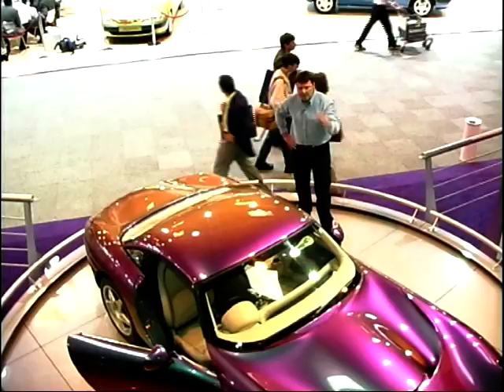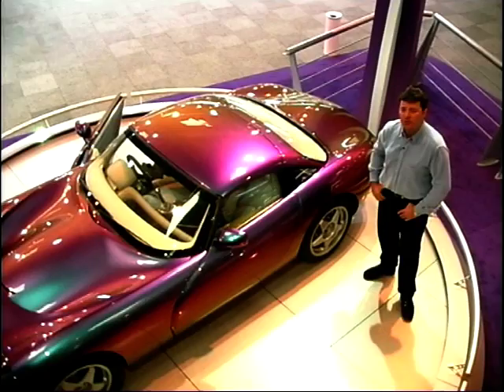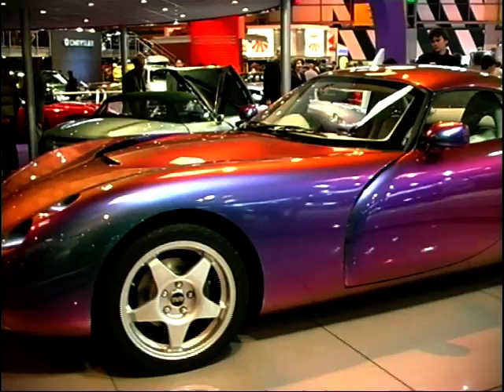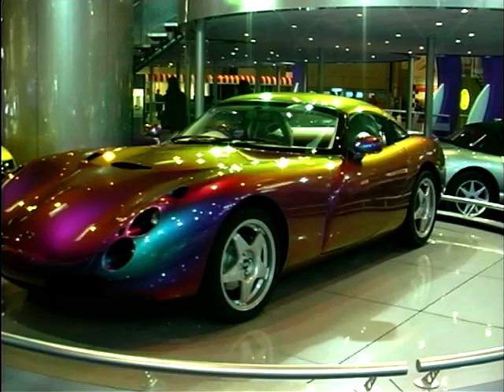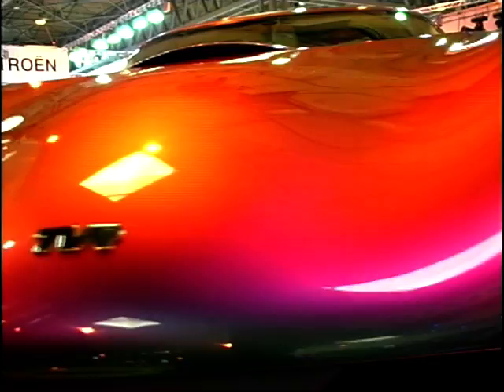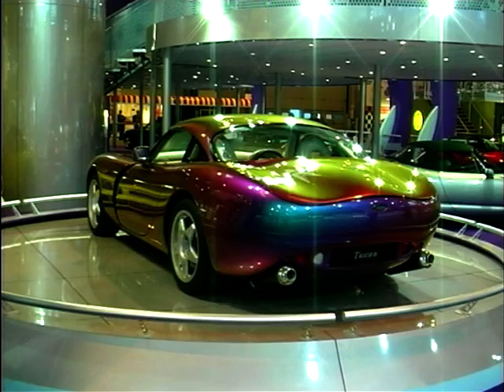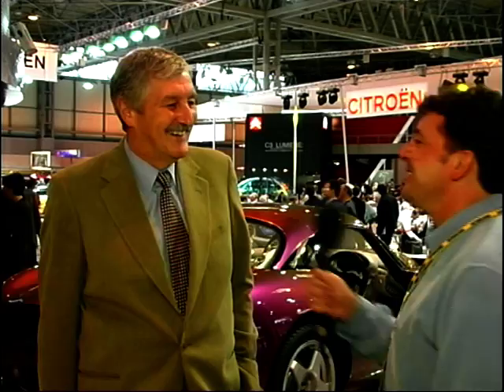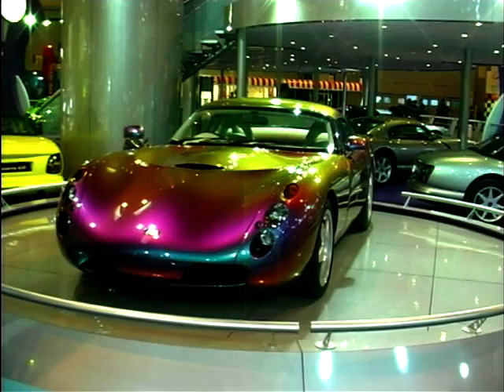Birmingham International Motorshow 1998 - TVR Tuscan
Howard Stableford is at the 1998 Birmingham International Motorshow taking a look at the TVR Tuscan.